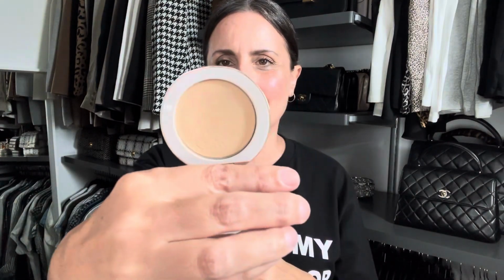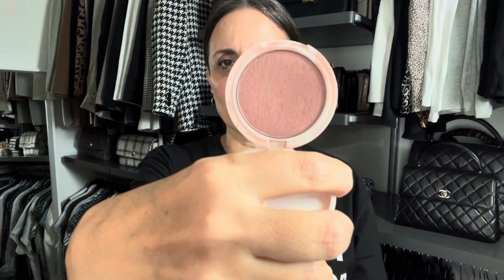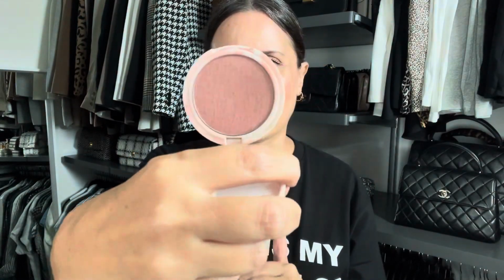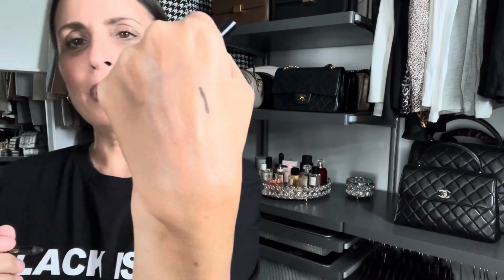Ride or Die Beauty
Sharing some of my go-to favorite beauty products. Hope you enjoy!

♥️ Laura

Bioderma Micellar Water
Merit Instant Glow Serum
Supergoop Unseen Sunscreen
Chanel Water Fresh Tint in Medium
Chanel Sublimage Le Correcteur Yeux in B40:
Westman Atelier Vital Skin Pressed Powder in Creme:
Westman Atelier Face Trace Contour Stick in Truffle
Merit Day Glow in Bounce
Persona Super Blush in Carmel:
Westman Atelier Bonne Brow in Bark
Victoria Beckham Satin Kajal Liner in Cocoa
Chanel Le Volume de Chanel Mascara in Noir
Merit Shade Slick in Sangria
Jones Road Miracle Balm in Tawny